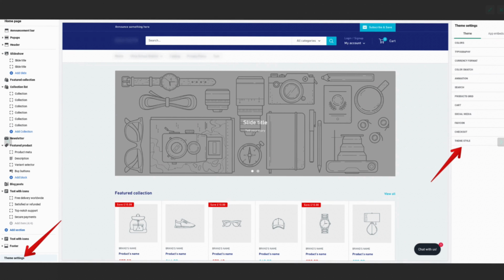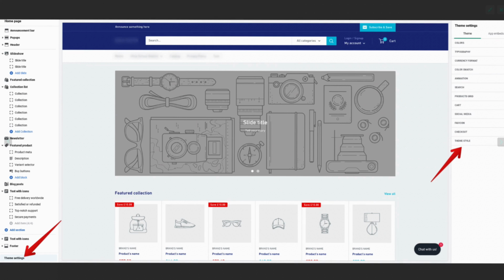How To Reset Shopify Store To Default (2025)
If you want to reset your Shopify store to default settings, this tutorial will be perfect for you!